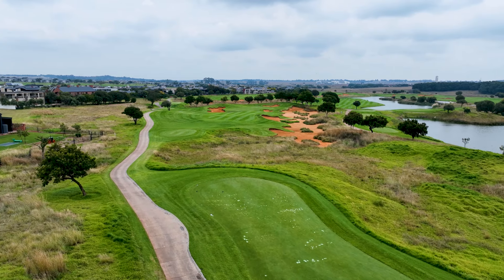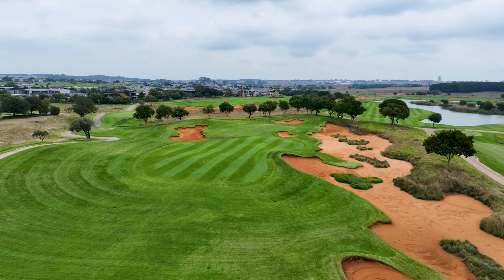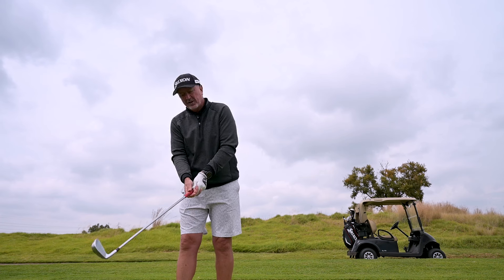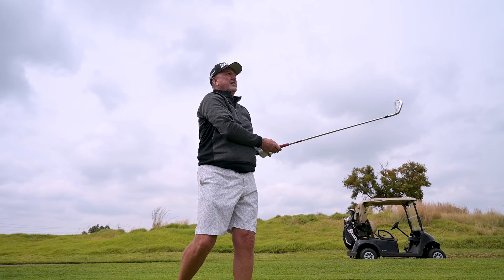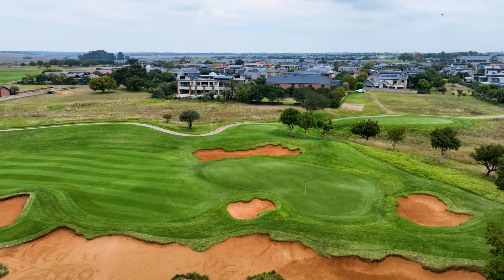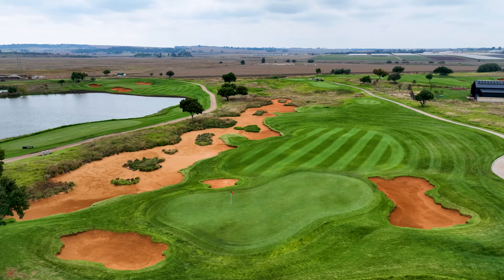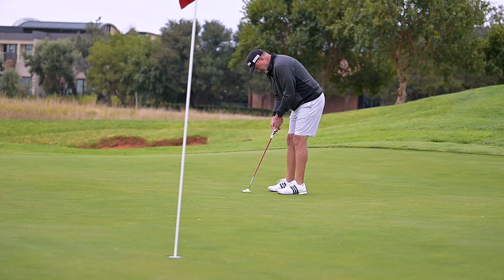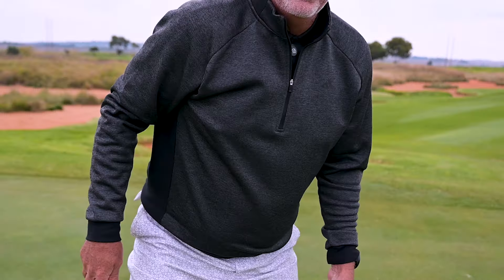The Ultimate Challenge: Surviving the 12th Hole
Take on the ultimate challenge of surviving the 12th hole at Serengeti Golf and Wildlife Estate! This video will give you golf tips and tricks to conquer one of the top 100 golf courses in the world.